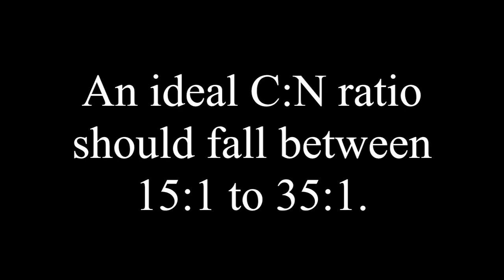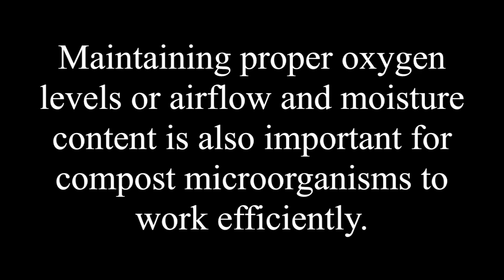FAQ(v): What are the necessary materials for composting livestock mortalities?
This FAQ(v) video series describes livestock mortality management options. Composting animal carcasses requires attention to a few simple details to successfully degrade livestock or poultry mortalities (dead animals). Moisture, Carbon:Nitrogen ratio, and proper airflow are among those details.